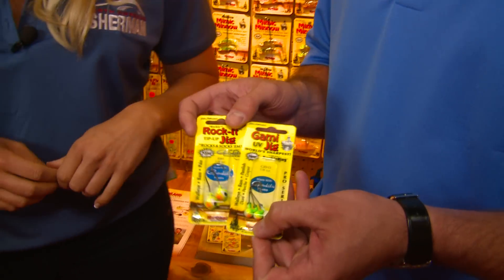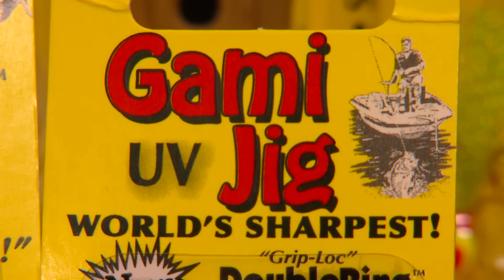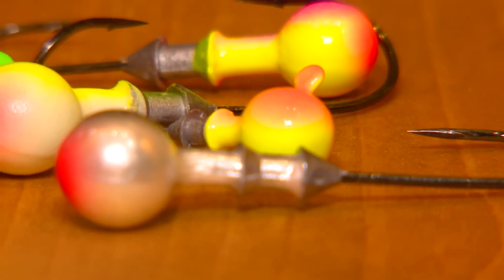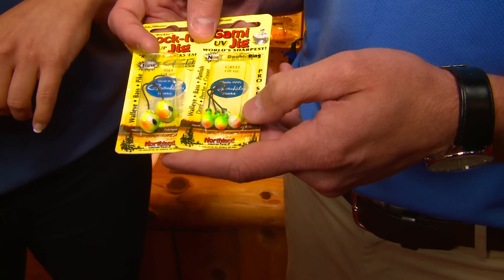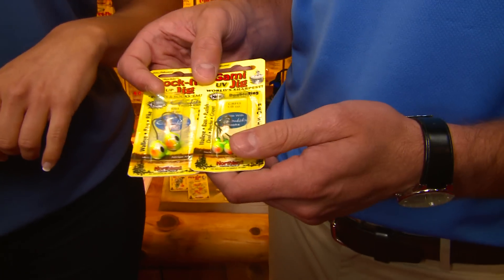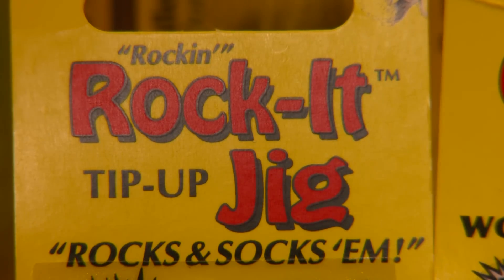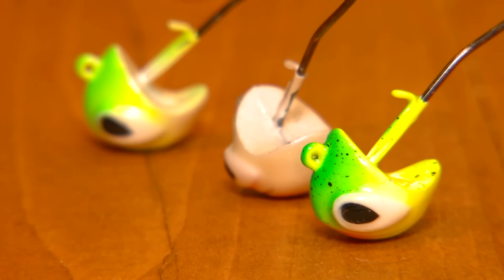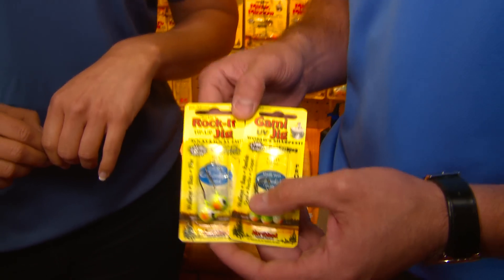Northland partners with Gamakatsu for their new Gami and Rock-It jig heads.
Chris from Northland Tackle runs through their new Gami Jig and Rock-It Jig with Laura Schara from his booth at ICAST 2012 in Orlando, Florida.